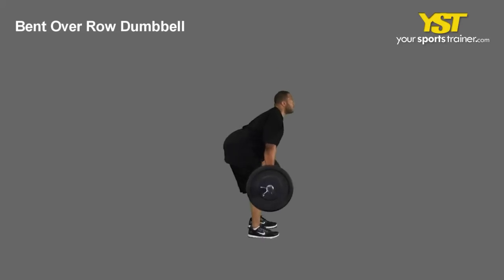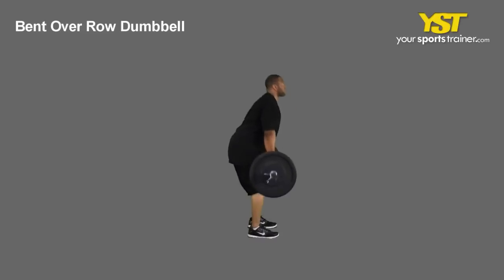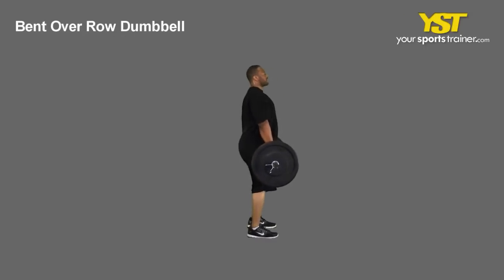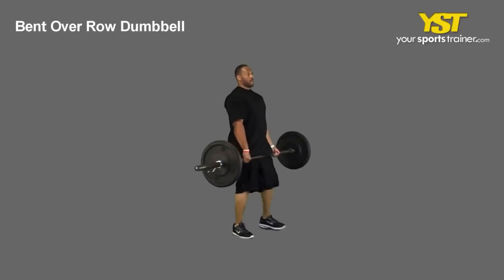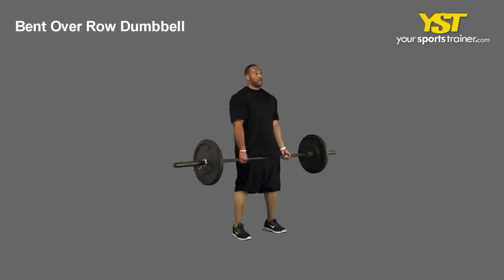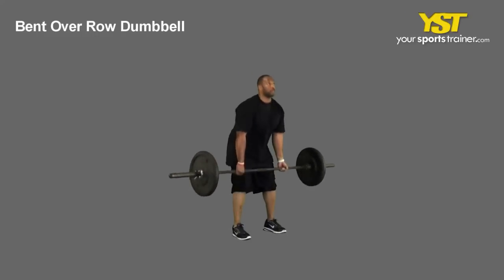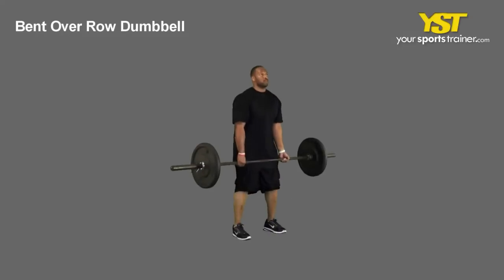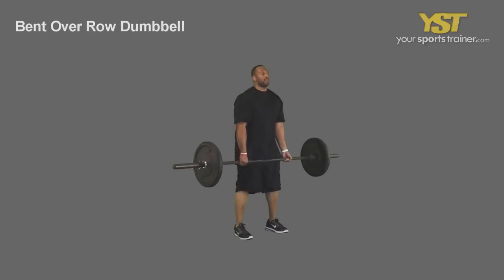Romanian Deadlifts Barbell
Romanian Deadlifts Barbell exercise -- Learn how to do the Romanian Deadlifts Barbell exercise.  This can help with training targets like surfing workout, baseball workouts, volleyball training or golf fitness.

Romanian Deadlifts Barbell - The Romanian Deadlifts Barbell is a traditional exercise that works your hamstrings and lower back. This will concentrate on lower body characteristics. Ordinarily, the understanding important is really an intermediate level. You need to have barbell gear for this exercise. Also named RDL, The RDL is amongst probably the most effective hamstring workouts that utilizes a sizeable intensity level. Considering the fact that hamstrings are built up of primarily rapid twitch muscle fibers, the RDL is actually a good exercise to hit this location. The following are guidelines to carry out this exercise. Stand in addition to your feet turned slightly outward and shoulder-width apart. Bend forward and shift your hips back while attempting to keep your knees slightly bent. Hold the barbell in front of one's thighs working with a shoulder-width grip. Raise the weights by driving via your heels and pushing your hips forward. Keep the all-natural arch inside your lower back. Reverse the motion to return to the commencing position. We realize that you may have some kind of recommendations, regions of improvement or comments about this exercise, and we like to hear from you. We look forward to your feedback. For additional workouts, like the Romanian Deadlifts Barbell, workouts and training plans stop by us at YourSportsTrainer. com. Verify with your physician ahead of beginning a workout approach.
Romanian Deadlifts Barbell exercise - - 647